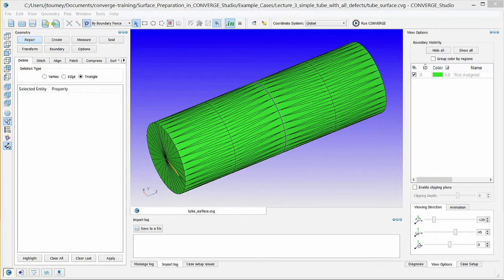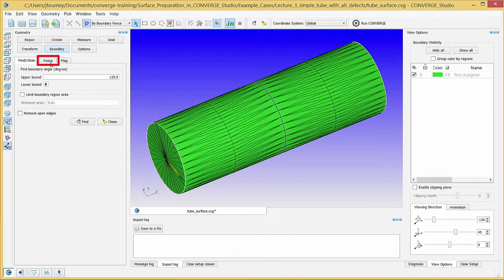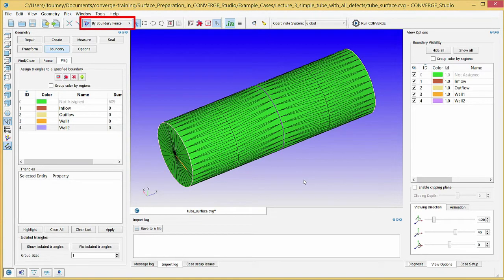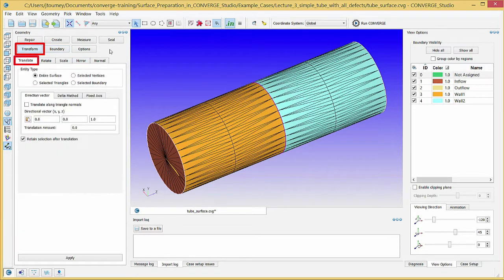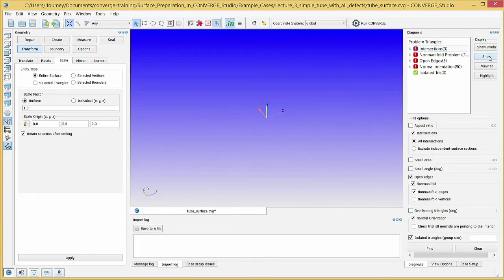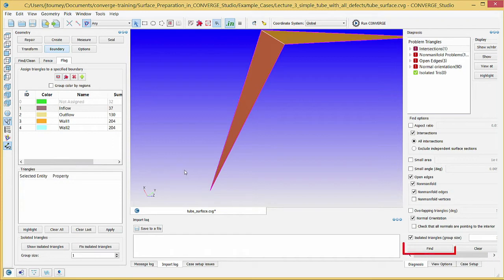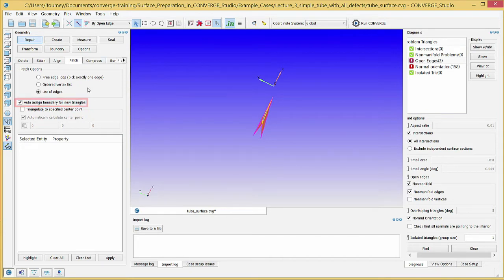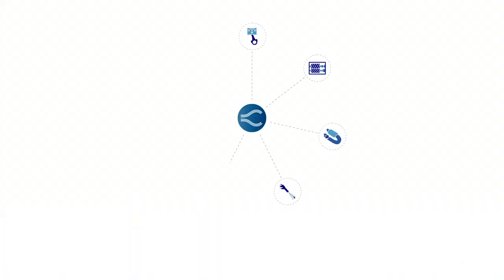Configuring Boundaries and Repairing Surface Defects | CONVERGE Studio 2.4 Tutorial #2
This tutorial describes how to create boundary fences, flag surface triangles to boundaries, and diagnose and repair surface defects in a basic shock tube geometry.

0:41 Boundary Fences
2:52 Flag Boundaries
5:05 Transform Geometry
5:42 Diagnose Geometry Defects
7:03 Repair Intersecting Triangles
9:06 Repair Nonmanifold Problems
10:03 Repair Open Edges
10:50 Repair Normal Vector Orientation Errors

Convergent Science's CONVERGE is an innovative computational fluid dynamics (CFD) software that eliminates the grid generation bottleneck from the simulation process through autonomous meshing.